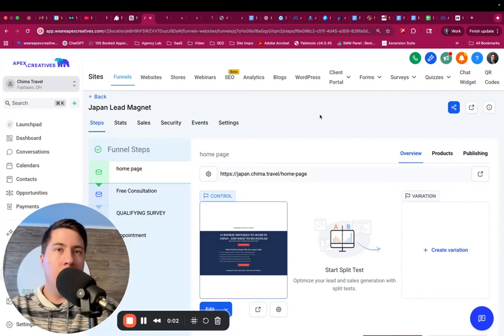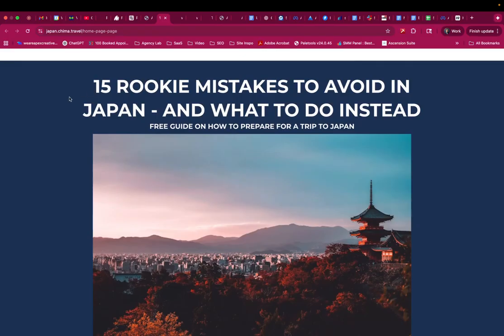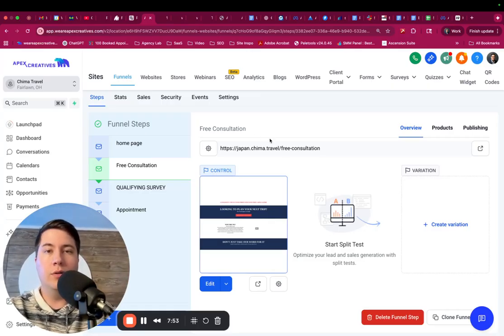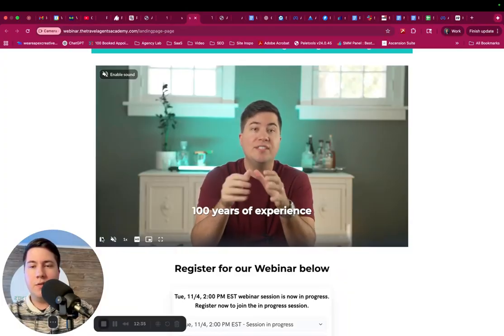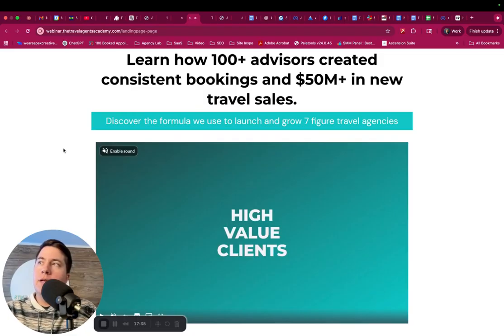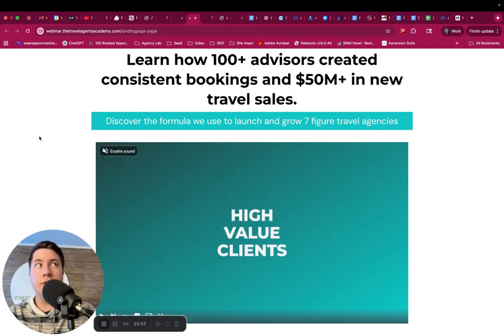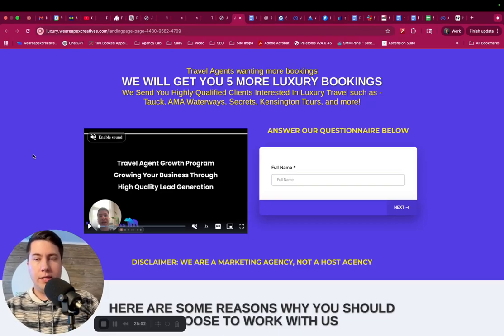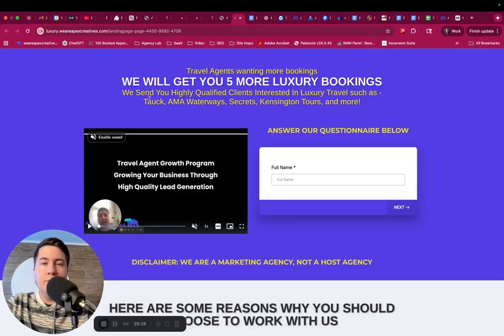We Tested 7 Funnels for Travel Agents Here’s What Worked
A well-built web funnel can generate thousands, even millions, in revenue for travel businesses. In this video, I break down the four most effective funnel types every travel agent should understand:
1. Lead Magnet Funnel – How to attract new leads using free guides, checklists, or trip planners (and why $5/day ad budgets are enough to start).
2. Low-Ticket Ascension Funnel – How to sell low-priced digital offers that fund your ad spend and qualify serious clients.
3. Webinar Funnel – How to run high-impact webinars that sell hosted group trips and position you as an expert.
4. Booked Appointment Funnel – How to consistently book qualified calls from warm leads ready to travel or invest in your services.

You’ll learn:
 ✅ Which funnel type fits your niche, ad budget, and business stage
 ✅ How to use funnels to convert cold traffic into long-term clients
 ✅ Real performance metrics (CPL, ROAS, and ad budget expectations)
 ✅ The difference between a website and a web funnel and why both matter
If you’ve ever wondered which marketing funnel is right for your travel agency, this video is your blueprint.

📚 Chapters:
 00:00 Intro – Why funnels are the lifeblood of modern travel marketing
 01:00 Funnel #1 – The Lead Magnet Funnel
 05:00 Funnel #2 – The Low-Ticket Ascension Funnel
 12:00 Funnel #3 – The Webinar Funnel
 23:00 Funnel #4 – The Booked Appointment Funnel
 30:00 How to Choose the Right Funnel for Your Business

About The Travel Agents Academy
 The Travel Agents Academy helps advisors grow to six and seven-figure commission levels through smarter marketing, automation, and sales systems. Inside the Academy, you’ll find every funnel shown in this video fully built, customizable, and ready to launch for your agency.